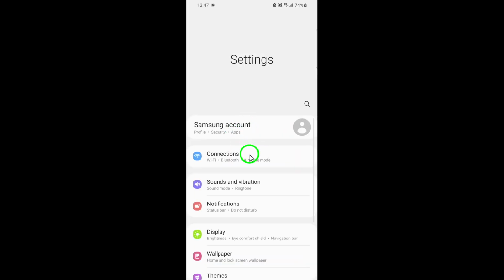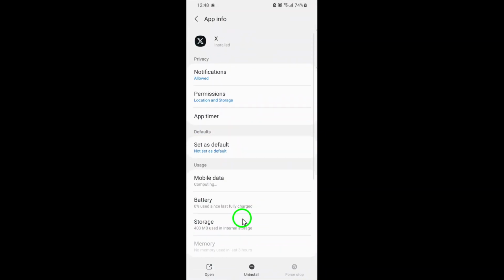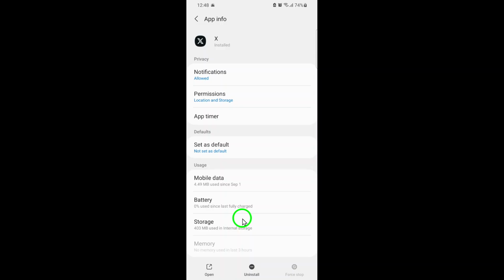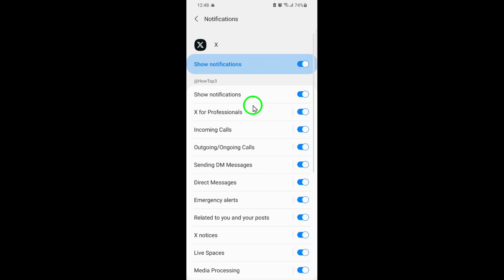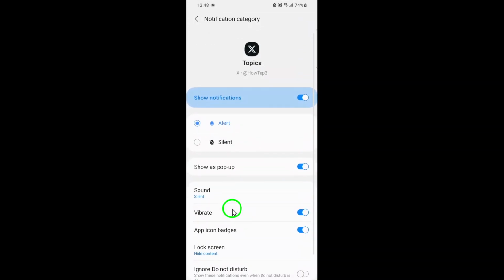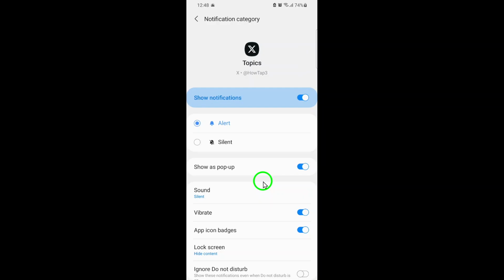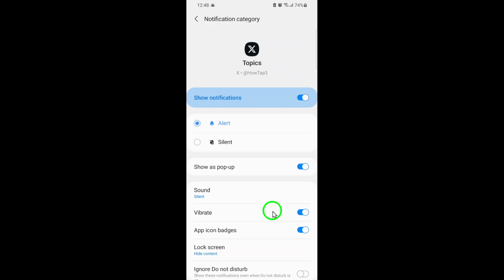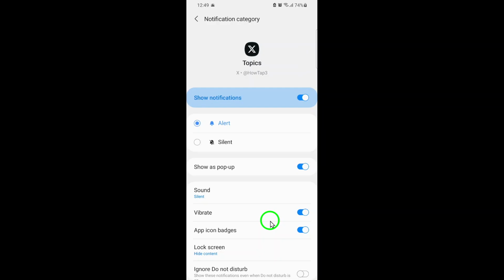How To Enable Vibrate For Topics Notifications On X App (Updated)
Learn how to enable vibrate for Topics notifications on the X app with this updated step-by-step guide. This quick tutorial will show you exactly where to go in your phone settings to turn on vibrate for better notification alerts.

1. Go To Your Phone Settings

2. Tap On Apps

3. Tap On X App

4. Tap On Notifications

5. Tap On Notification Categories

6. Tap On Topics

7. Toggle On Vibrate-
Timeline:
00:00 Start
00:12 How to do it
01:05 End